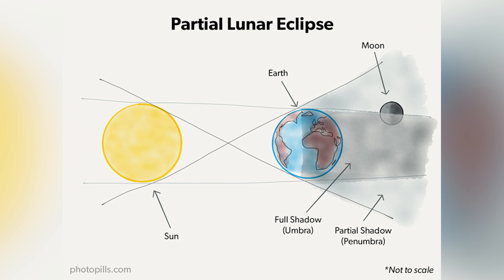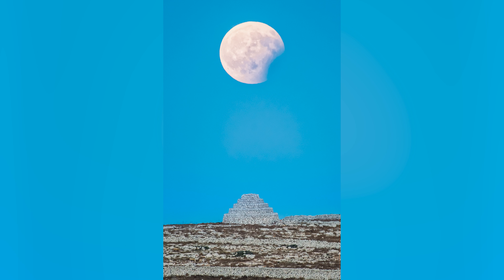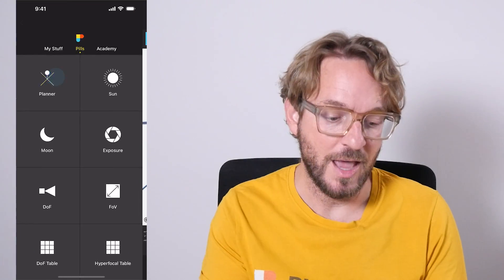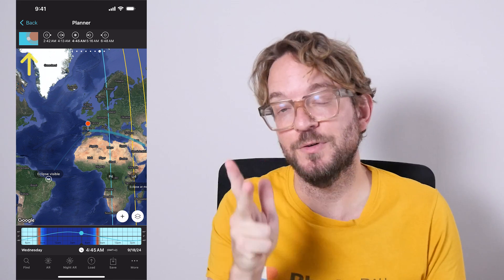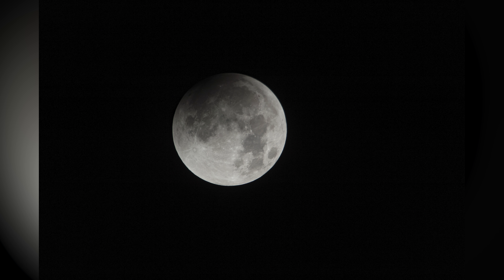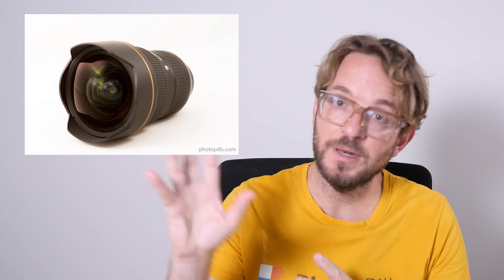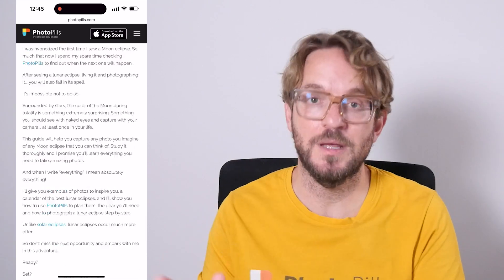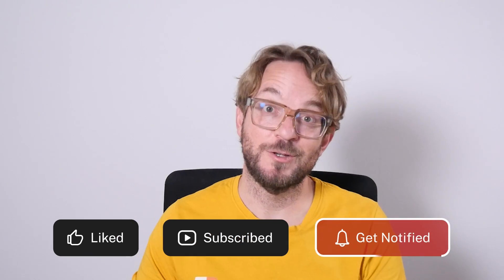How to Photograph the Partial Lunar Eclipse of September 17th - 18th, 2024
Learn how to photograph the upcoming Partial Lunar Eclipse - September 17th - 18th, 2024 or any other lunar eclipse in the future from start to finish. Including planning, gear and camera settings to nail your lunar eclipse photo.

TIME INDEX

00:45 How to plan your photo of the partial lunar eclipse of September 17th - 18th, 2024
01:31 All the equipment you need to photograph the lunar eclipse of September 17th - 18th, 2024
02:26 All the camera settings you need to photograph the lunar eclipse of September 17th - 18th, 2024